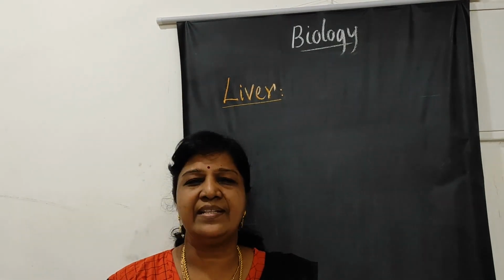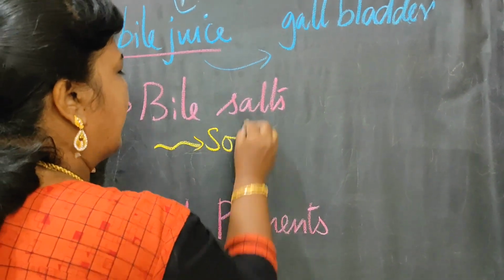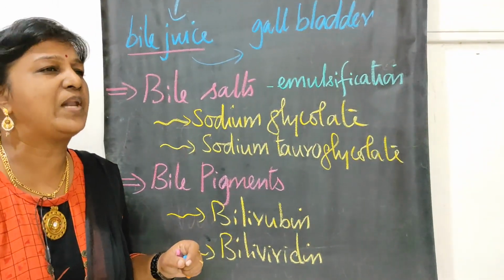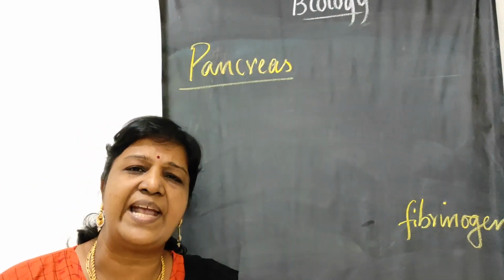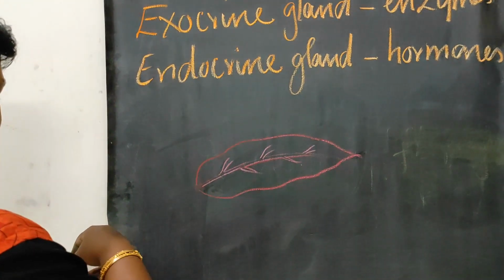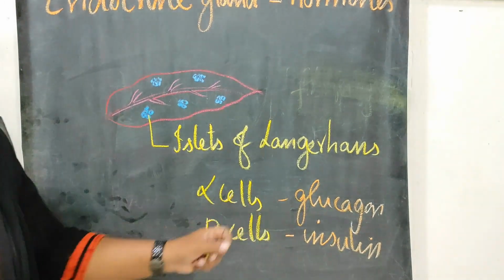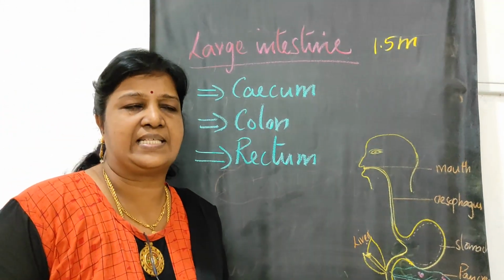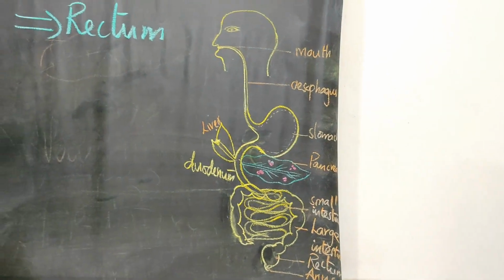IX Biology Organ Systems Part 3